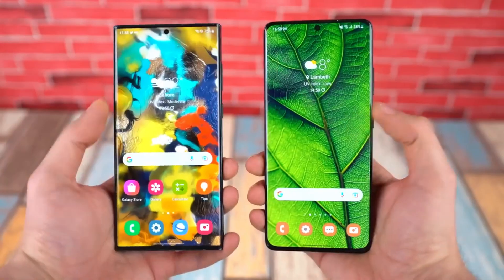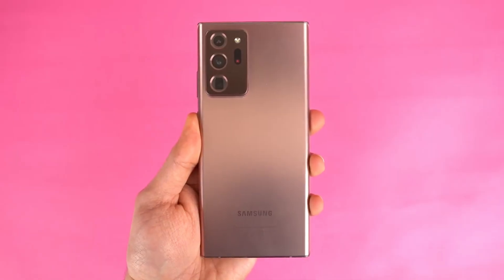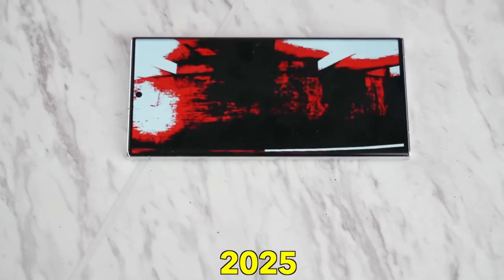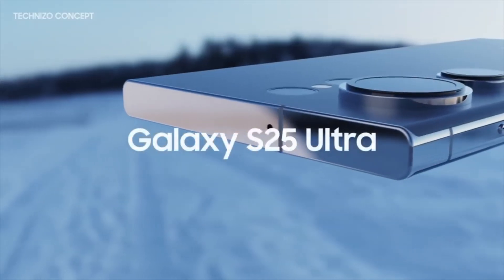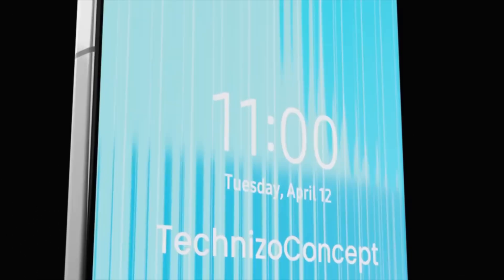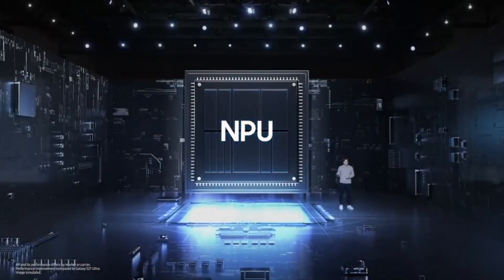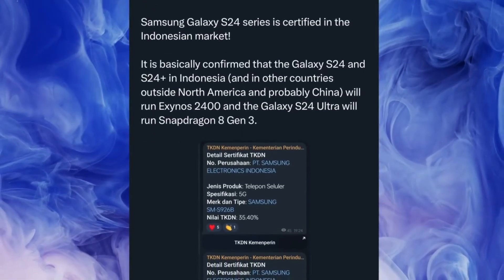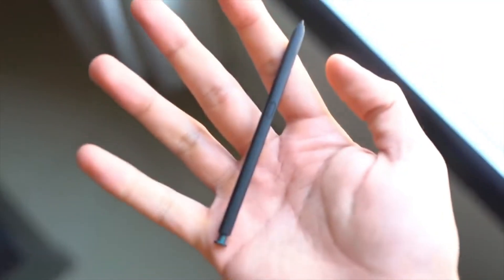"Unveiling the Galaxy S24 Ultra's Camera Secret: What's Behind the Downgrade?"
In this video, we are going to delve into the fascinating topic of Galaxy S24 Ultra's hidden secrets behind its camera downgrade. Join us as we unravel the mysteries and shed light on the reasons behind this intriguing decision.

The Galaxy S24 Ultra has been widely anticipated for its advanced camera features, but recent reports suggest that there might be a downgrade in this aspect. One might wonder, what lies beneath this unexpected change? Is there a purpose behind it? We aim to answer all these questions and more.

Throughout this video, we will analyze the various aspects of the Galaxy S24 Ultra's camera, exploring its potential hidden secrets. Our expert team has extensively researched the topic, leaving no stone unturned. From sensor size to software optimization, we will examine every possible factor behind the downgrade.

Moreover, we will discuss the implications of this alleged downgrade for everyday users and photography enthusiasts. Understanding why such changes are made can provide valuable insights into the smartphone industry's evolving trends and strategies. Rest assured, we will provide you with an unbiased and in-depth analysis.

Join us for an exciting journey as we uncover the secrets, challenges, and reasoning behind the Galaxy S24 Ultra's camera downgrade. Whether you are a tech enthusiast or simply curious, this video will provide you with valuable knowledge and a fresh perspective on the topic.

So, grab your popcorn, sit back, and get ready for a captivating exploration of the Galaxy S24 Ultra's hidden secrets behind its camera downgrade. Let the journey begin!